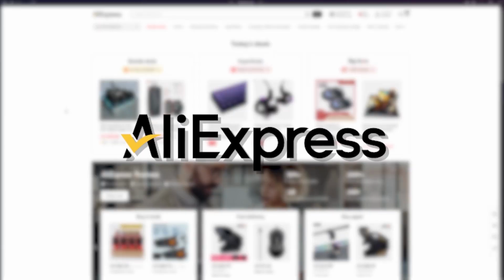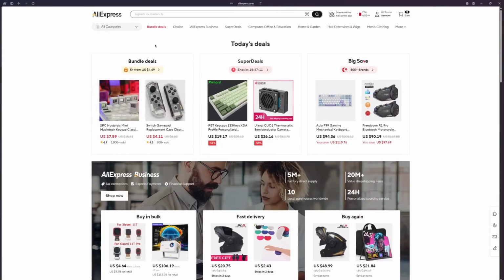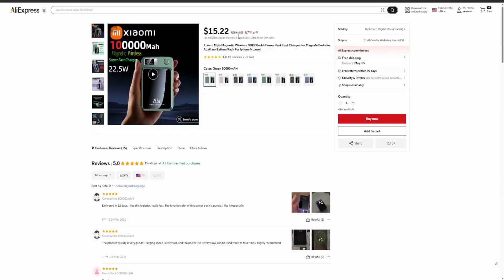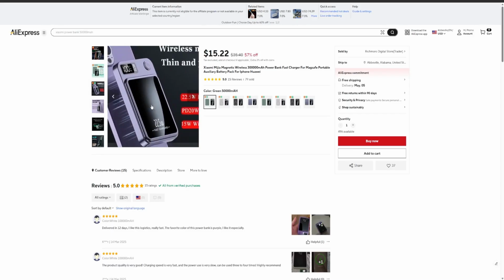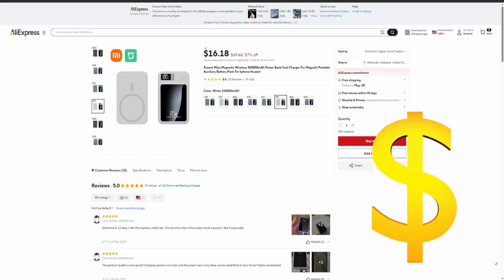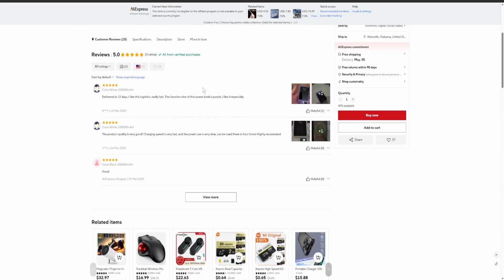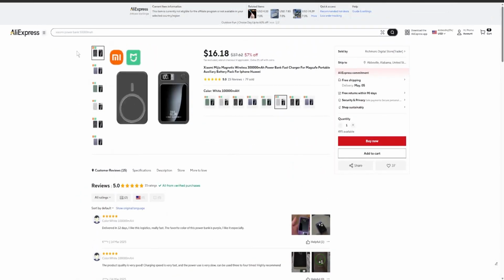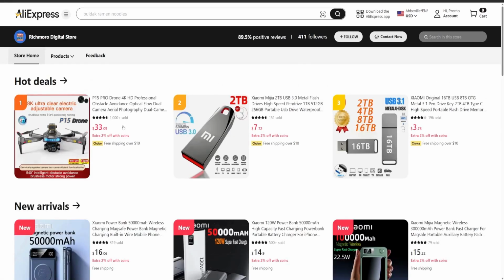How to Buy on AliExpress from Malta